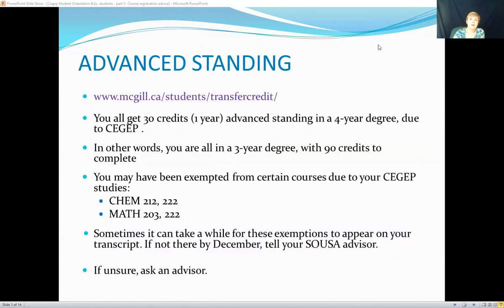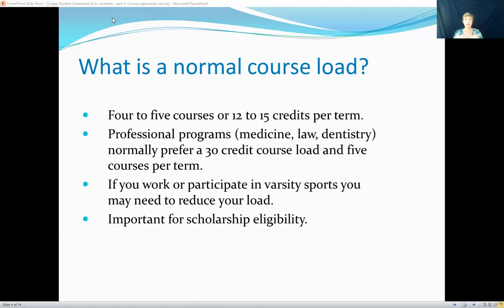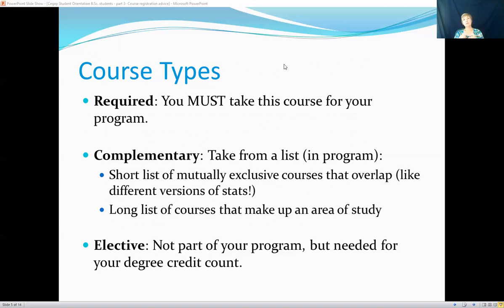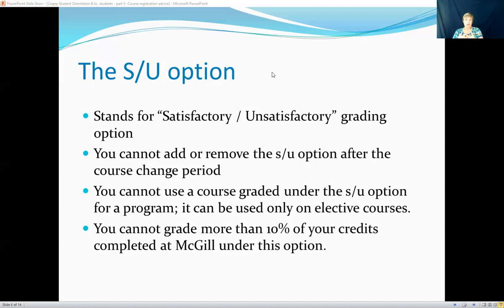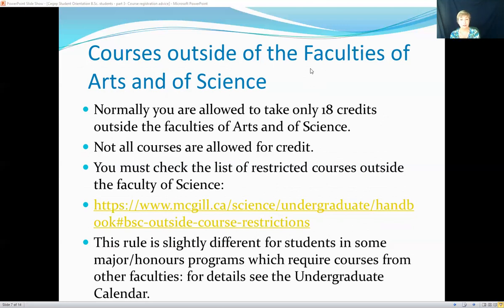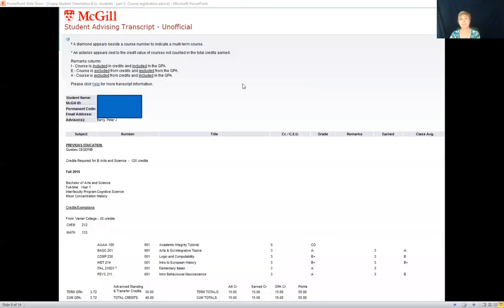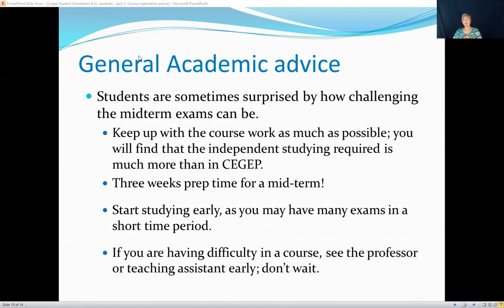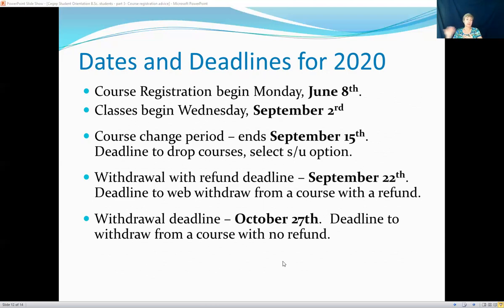Orientation for Cégep students entering the B.Sc. degree – part 3 of 5